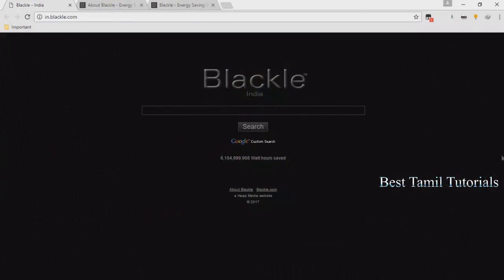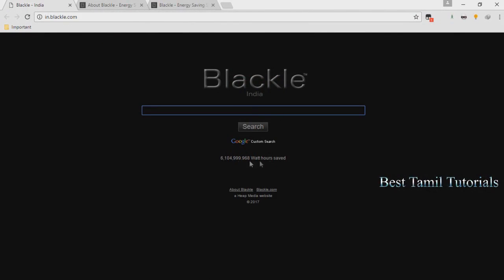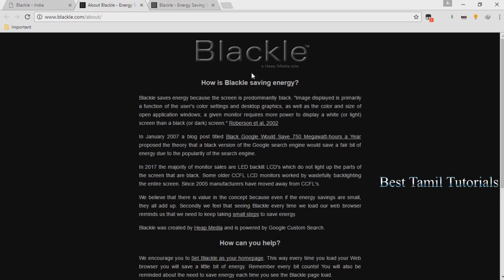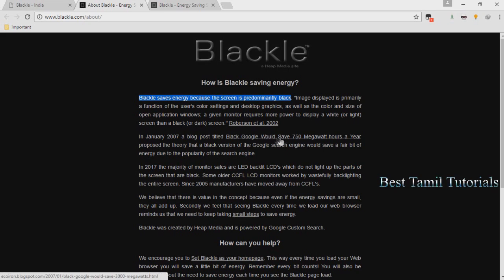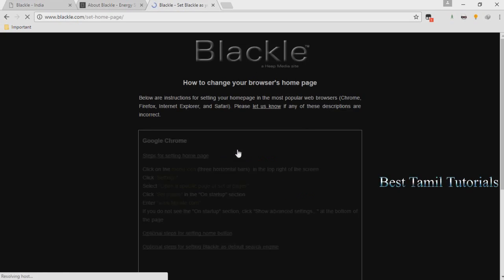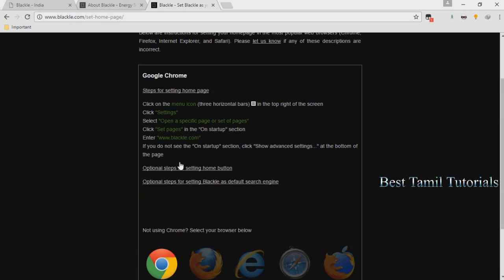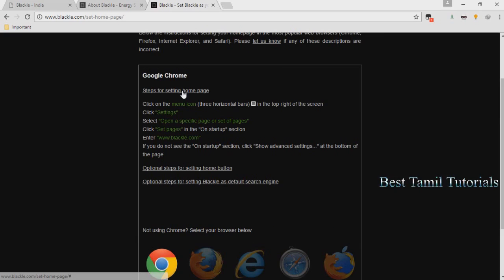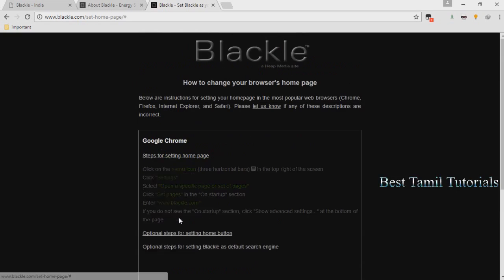HOW TO SET POWER SAVING SEARCH ENGINE IN YOUR BROWSER - BEST TAMIL TUTORIALS